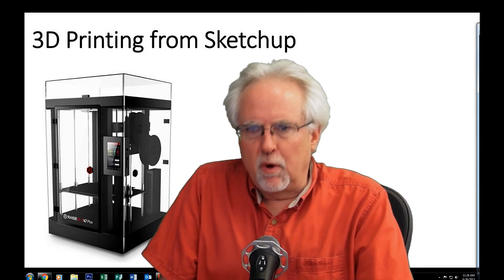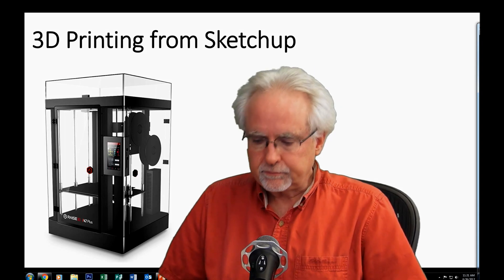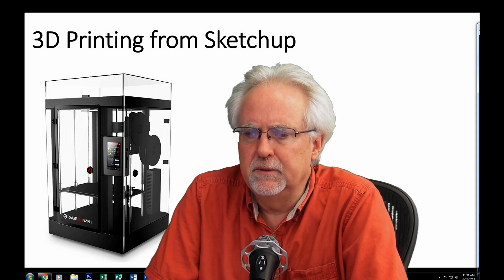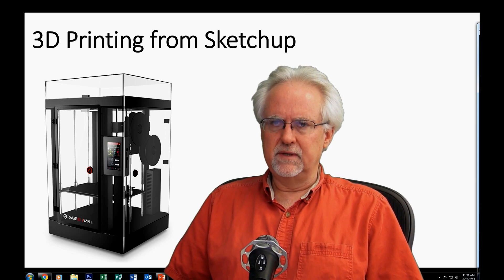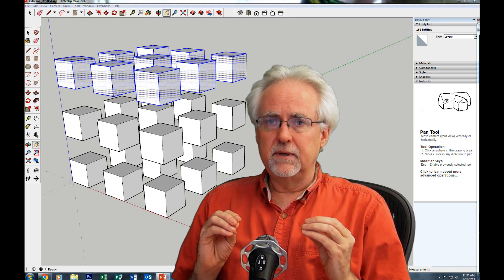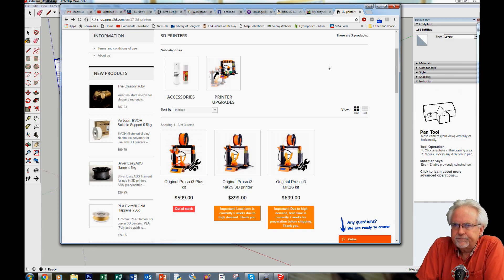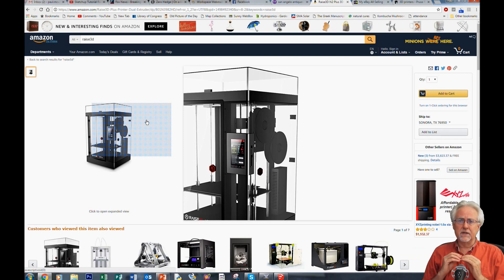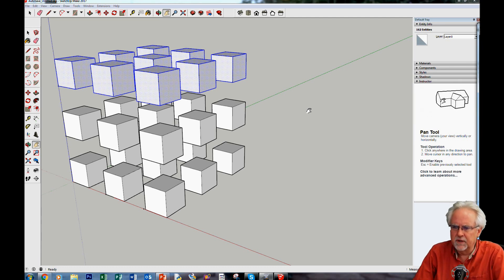Ready for Prime Time 3D Printers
We are getting ready to launch a new set of lessons on using Sketchup for 3D printing. We have found two new bulletproof 3D printers . . . the Raise3D N2 and the Pursa Mk2. Both of these are quality and reliable printers. We will start a series of lessons showing you how to design using the free sketchup software and then print to the 3D printers